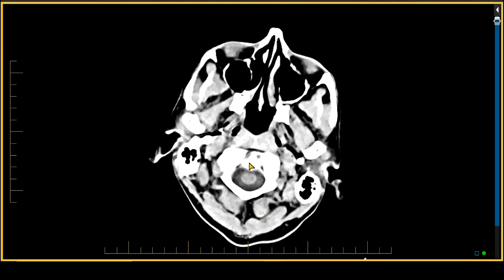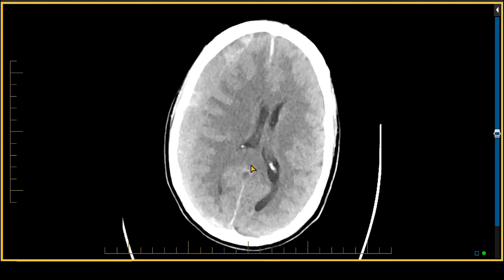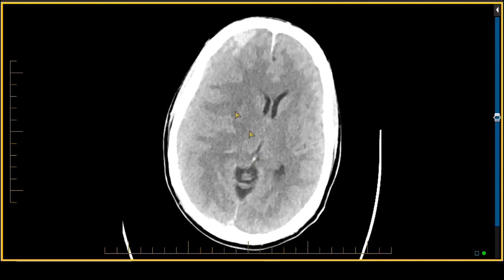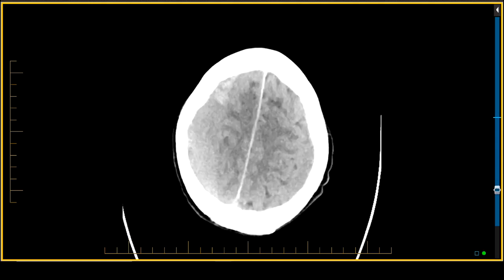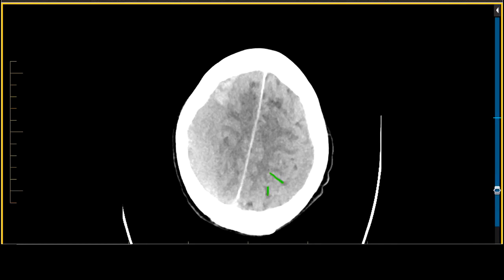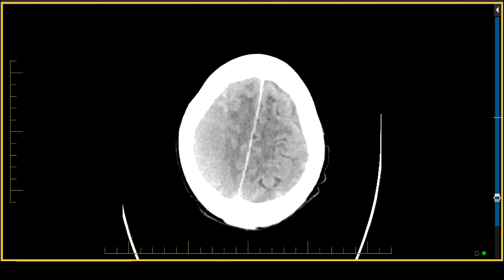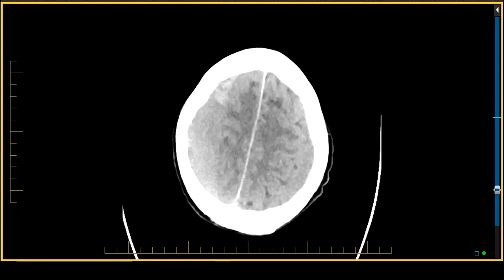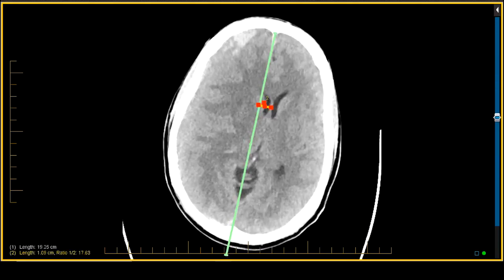Isodense Subcortical Hematoma MRI Online